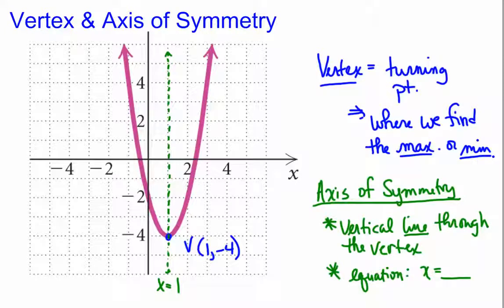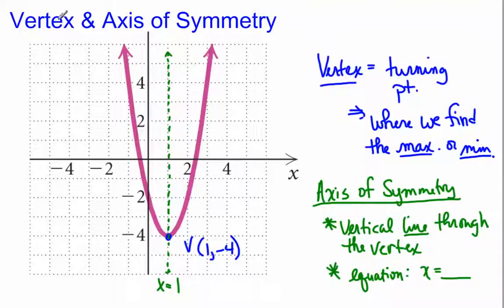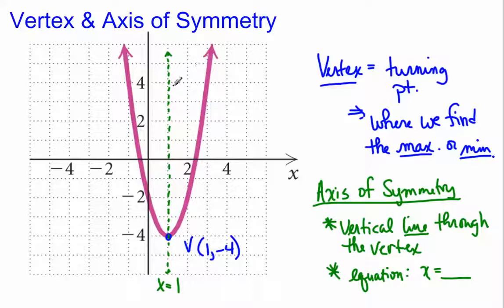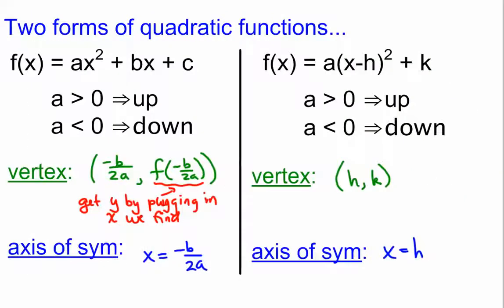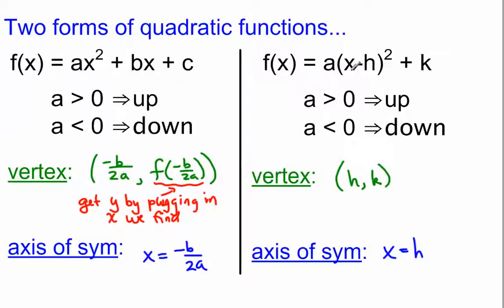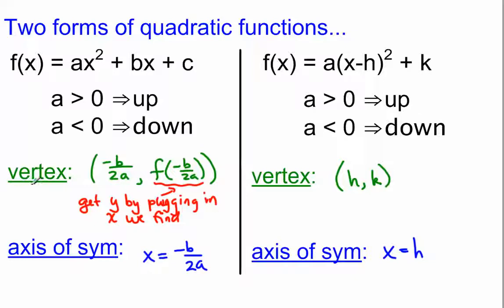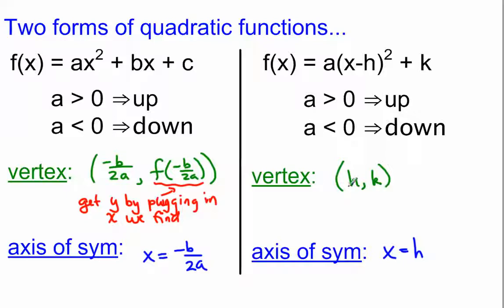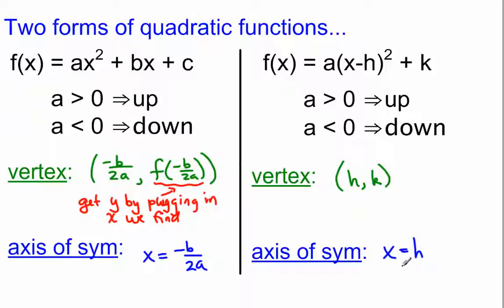Quadratic Functions 2 forms